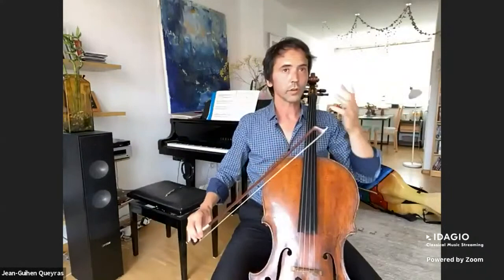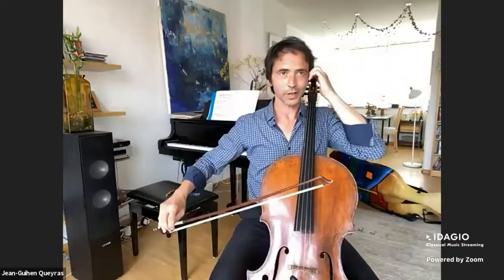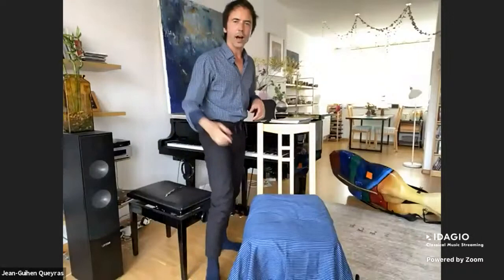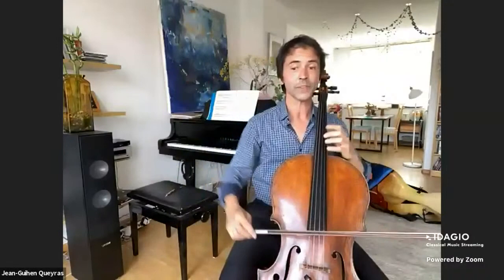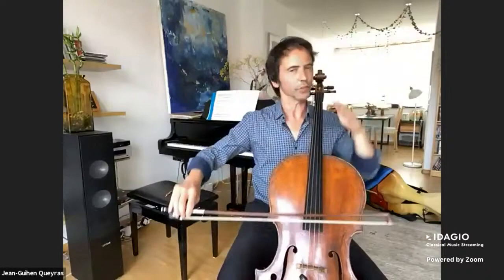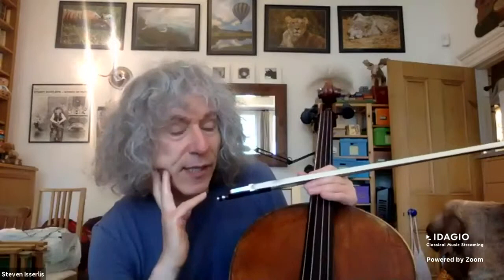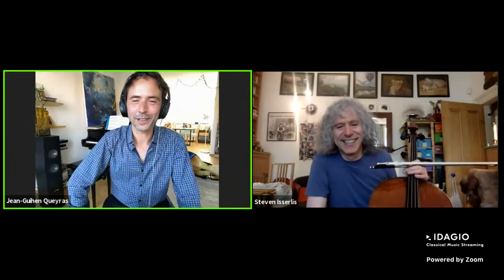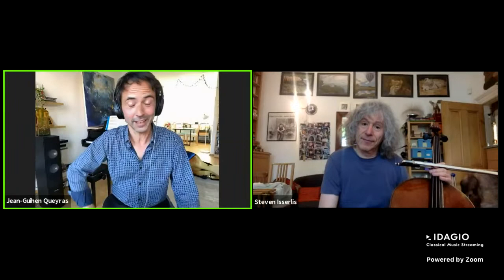Bach Cello Suites - Suite 2, Prélude: What is your Minore?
Jean-Guihen Queyras takes us on a journey into the secrets of one of the most famous works for cello solo.

Suite 2, Prélude: What is your Minore?

How did Bach come to conceive the unimaginable: composing an two-and-a-half hour “opera” for a single 4-stringed instrument?
Why did he use dances throughout the Suites? Are these dances meant to be danced? How does one choose a bowing? How free can the interpreter be?
These are only a few of the many questions on which Jean-Guihen will give us his insight as a passionate performer of this Masterwork.

Listen on IDAGIO:
Listen to Jean-Guihen Queyras’ full discography: